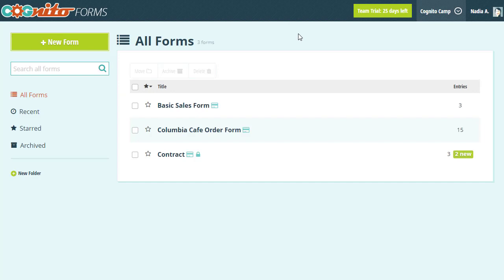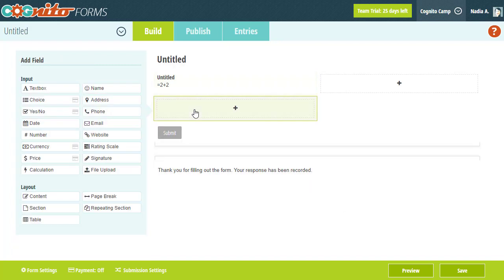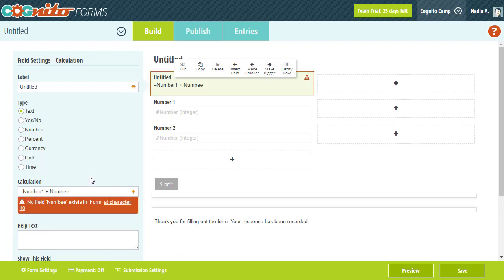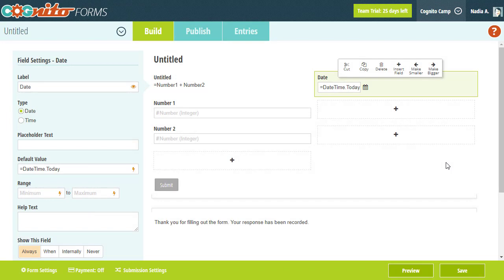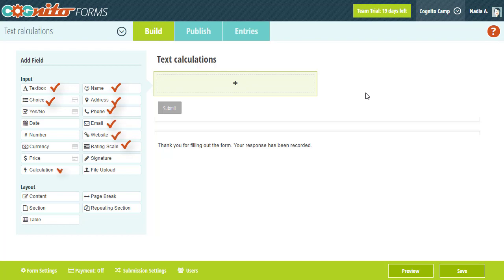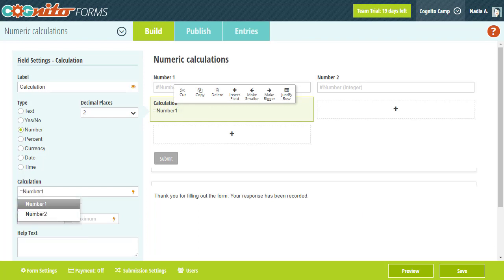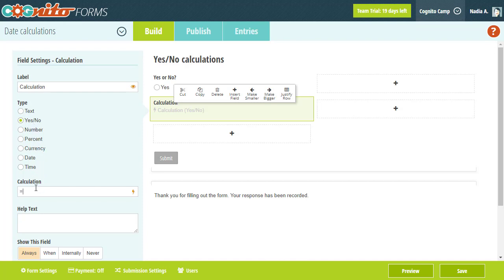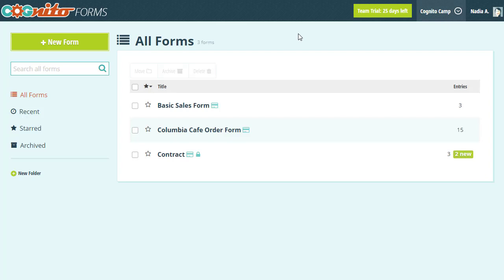Introduction to Calculations - Cognito Forms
Cognito Forms supports robust calculations that allow you to create powerful and customized forms. Calculations can be used to compute field values, set default values, conditionally control the visibility of fields/sections, and implement rich validation, like conditionally required fields and calculated ranges.